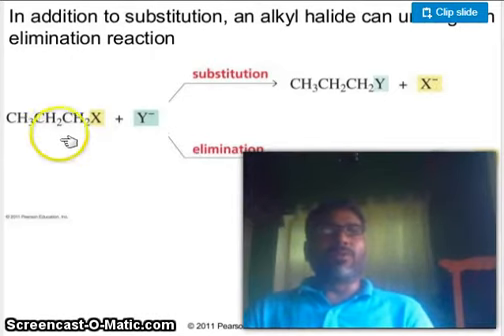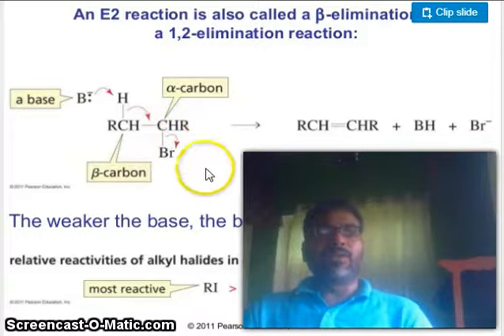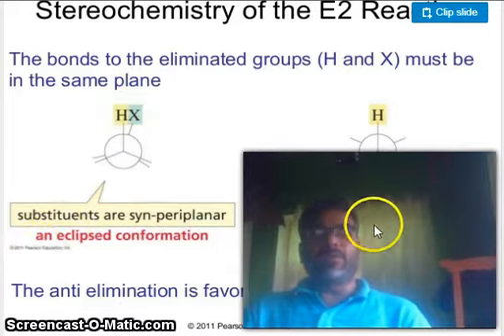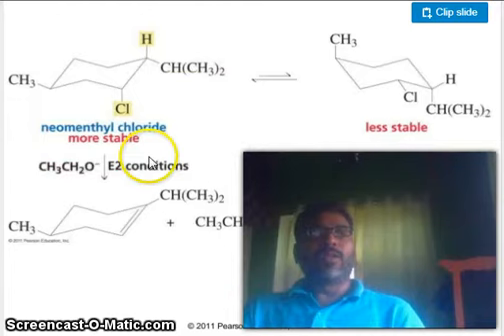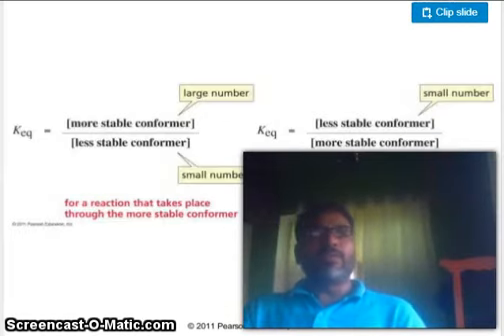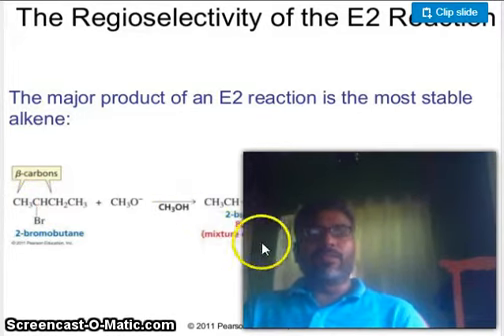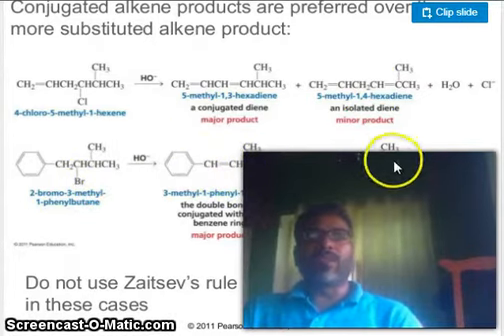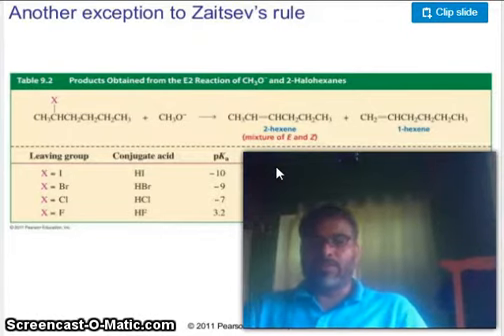Tips of Elimination reactions